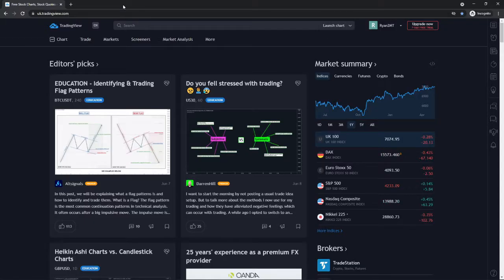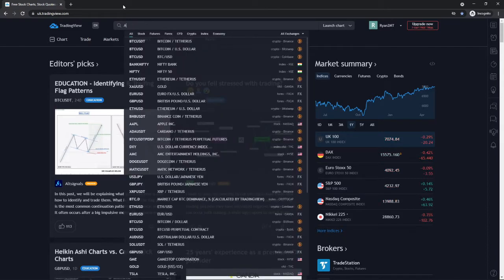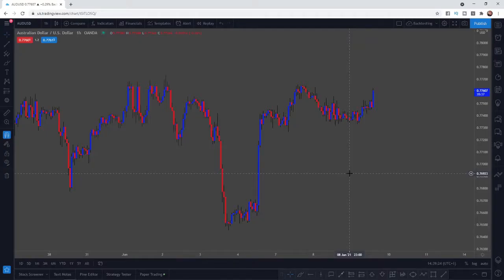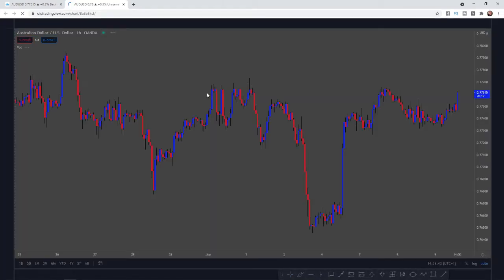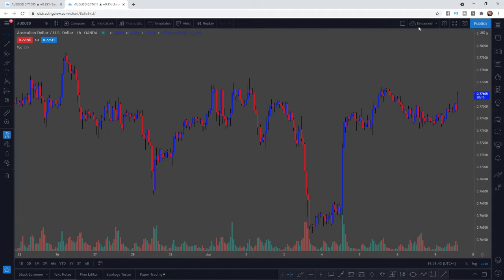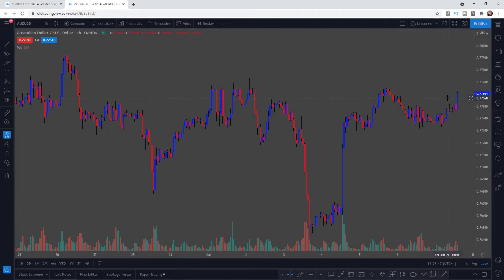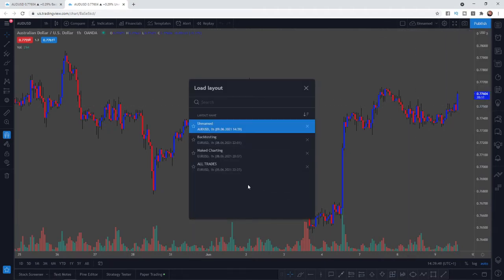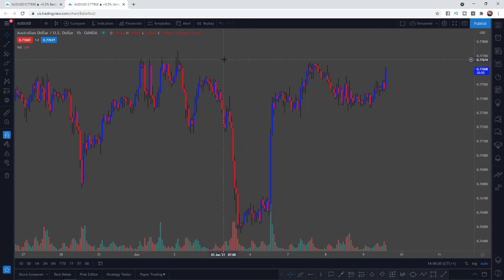How to Have Multiple Charts on Tradingview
How to Create Extra Charts on Tradingview. In this video, I show you how you can create and open seperate charts on Tradingview allowing you to keep your backtesting and live trading on seperate charts.